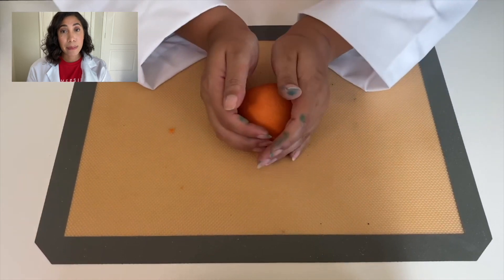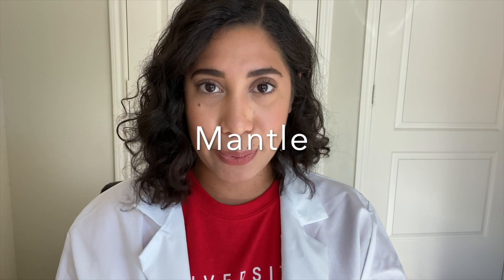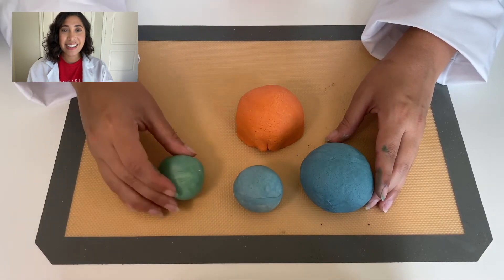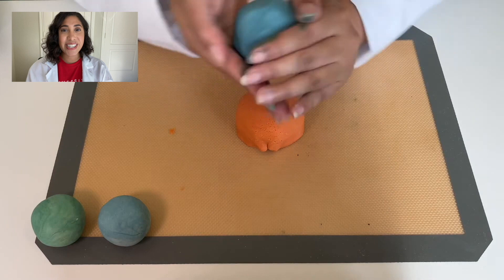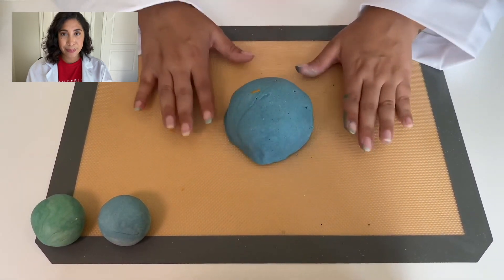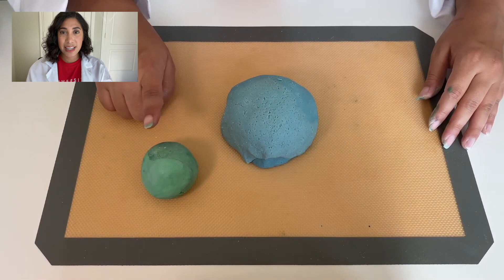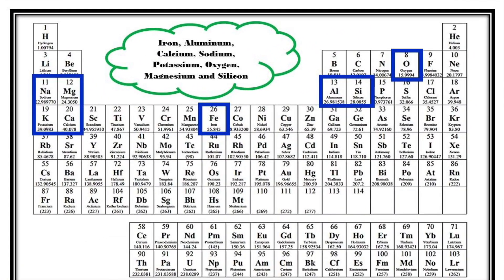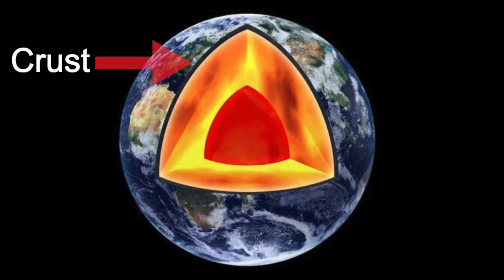Wednesday Earth and Environmental Science Week 1 - Journey to the Center of the Earth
This video from teachHOUSTON's STEM Interactive Wednesday Earth and Environmental Science team explores the density of the earth's crust and core.